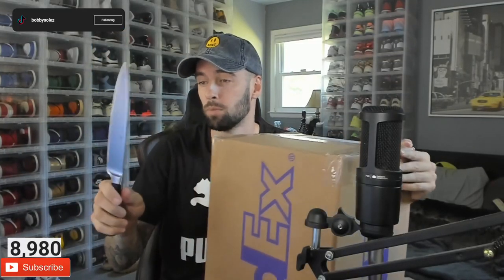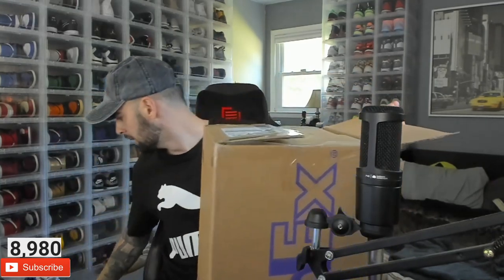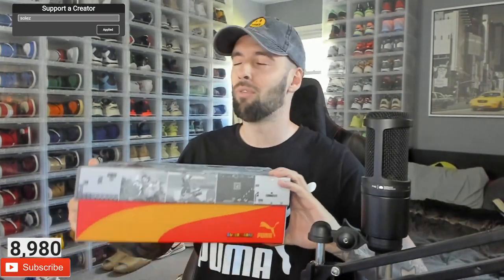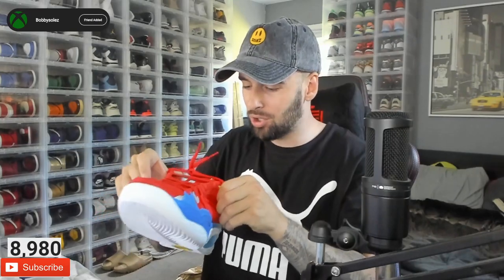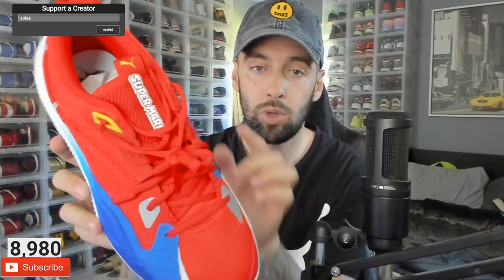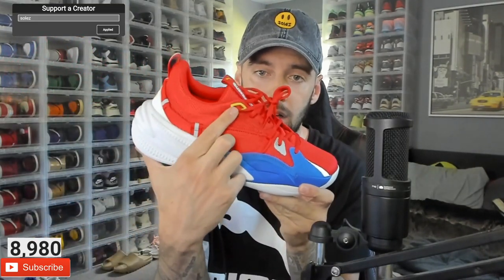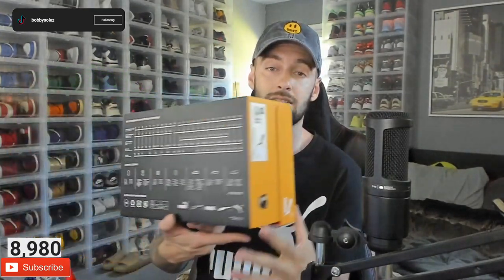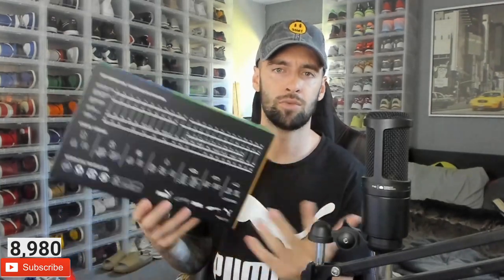Puma RS DREAMER "Super Mario 64" UNBOXING!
👊 SUPPORT A CREATOR CODE: SOLEZ